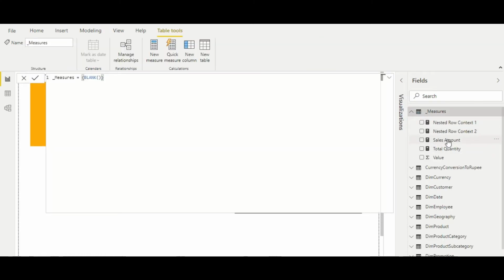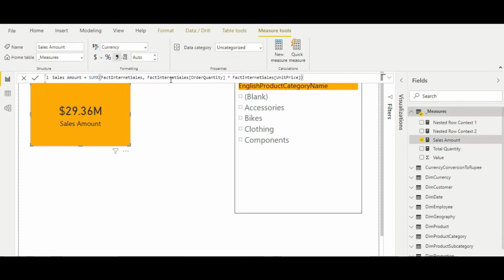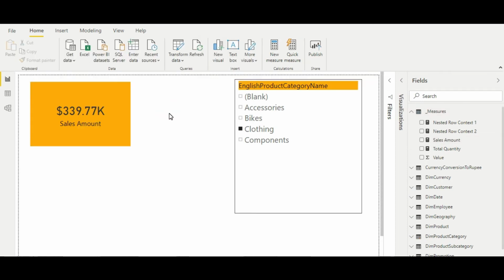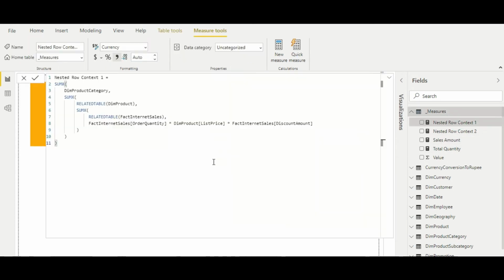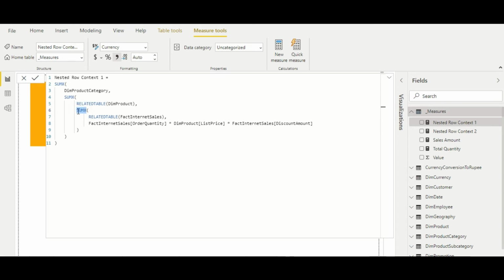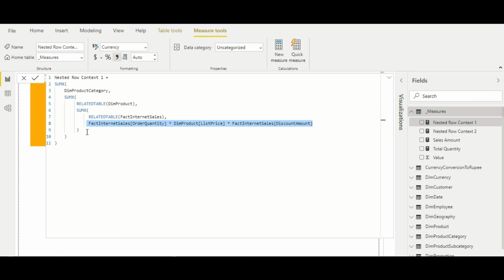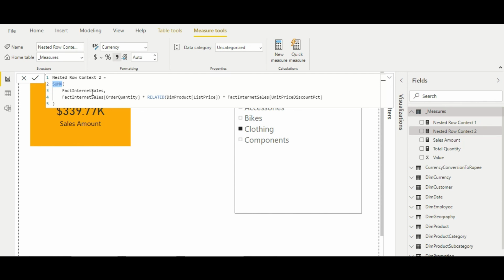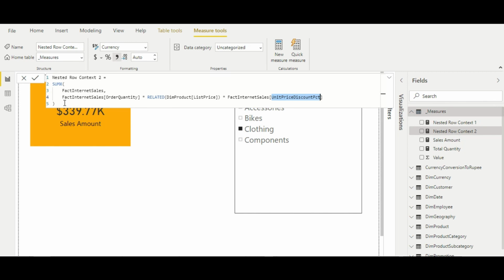11 - Evaluation Context Nested Row Contexts - Part 1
Hi Learners,

In this video , I have discussed the nested row context and also covered a use case on this topic.
Also, I have discussed important points to remember about row contexts.

Remember the following points:

 - All iterator functions work in same way.

 - They first process the first argument in the original(existing) evaluation context to determine the table over which scan is to be performed.

 - Then they create a row context and start iterating on each row of the table created in the first step.

 - Calculate the second paramater for each row and then finally return the aggreagated values computed during the iteration.

 - Row context does not modify the existing filter context, it only adds a row context to the existing evaluation context.